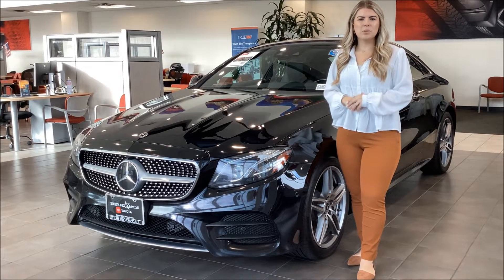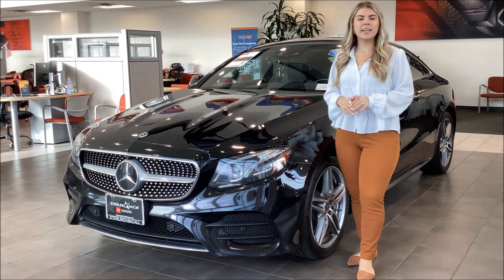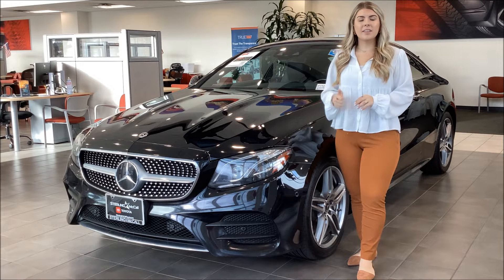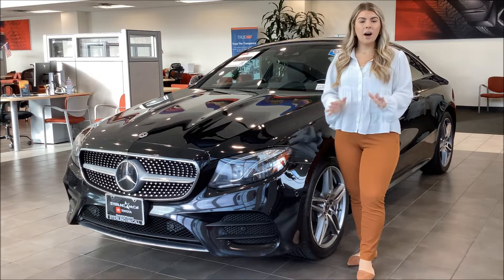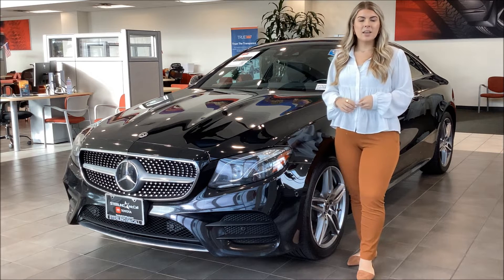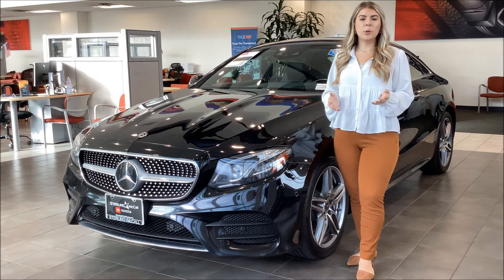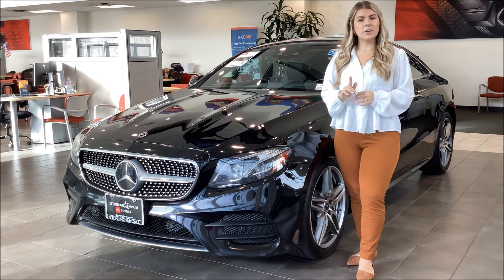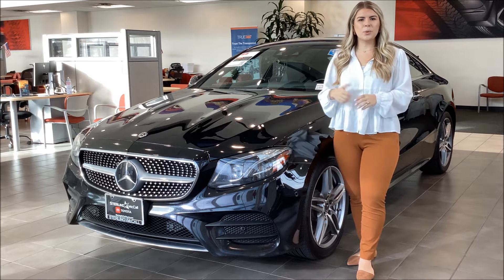Pre-Owned 2019 Mercedes-Benz E450 4Matic in Houston, TX | Sterling McCall Toyota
Stock number KF076248, Pre-Owned 2019 Mercedes-Benz E450 4Matic with 59020 miles!

Visit Sterling McCall Toyota for new and pre-owned cars, trucks, SUVs, and minivans in Houston, TX.  We offer great deals on sales, leasing, service, and parts!  Serving Houston for over 50 years.